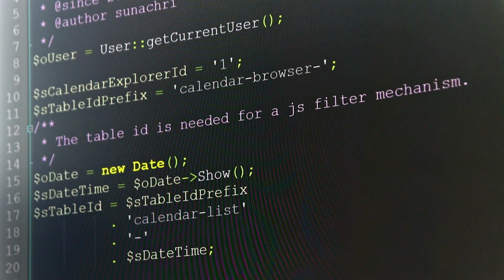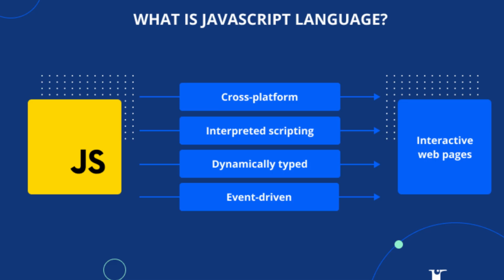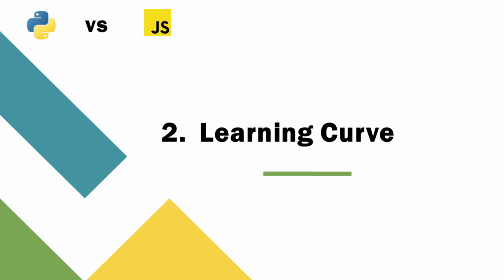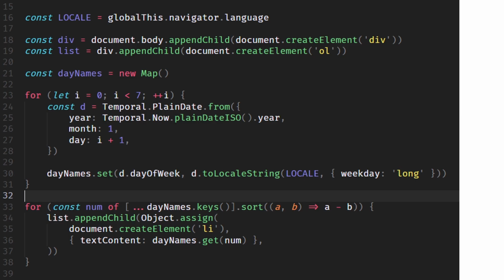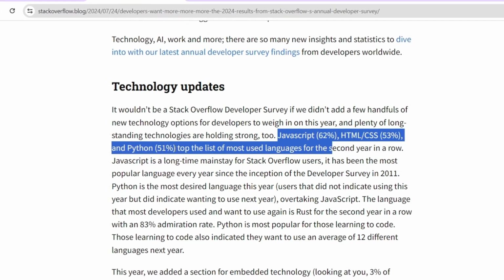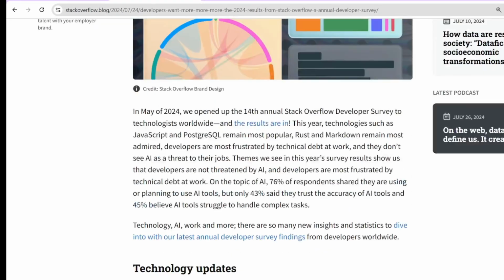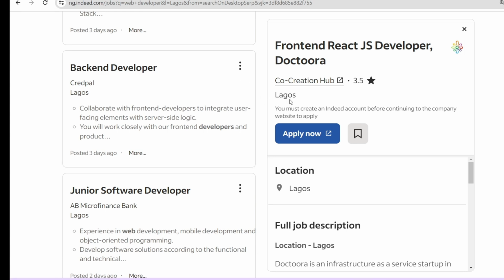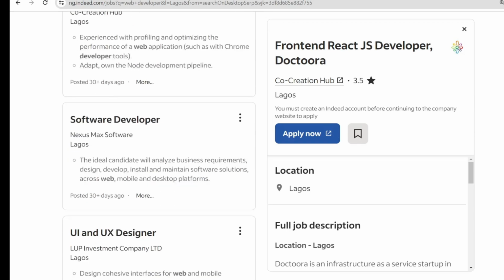WHICH PROGRAMMING LANGUAGE SHOULD I LEARN IN 2024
If you are new to programming, you may want to know which language to learn to keep up with the recent trend and the potentials in such in such language in terms of career path.
This video gives you an in-depth analysis to help you make that important decision.